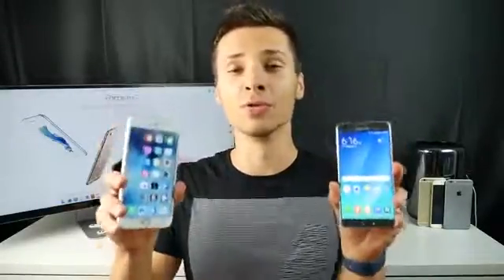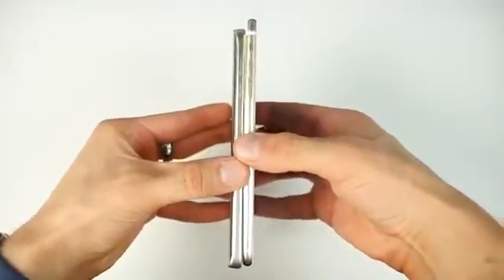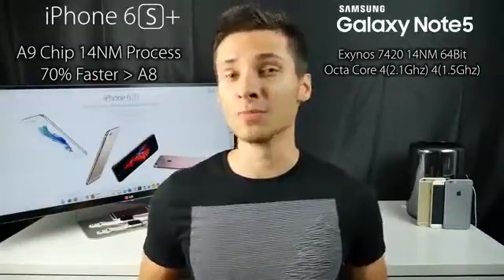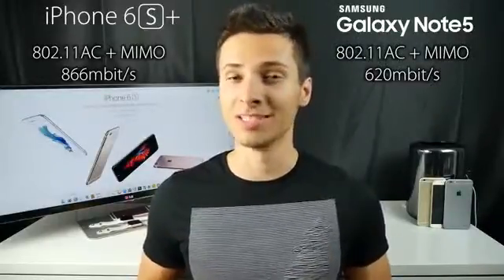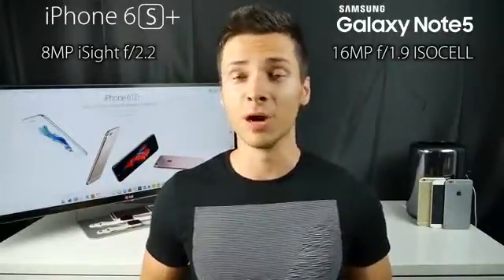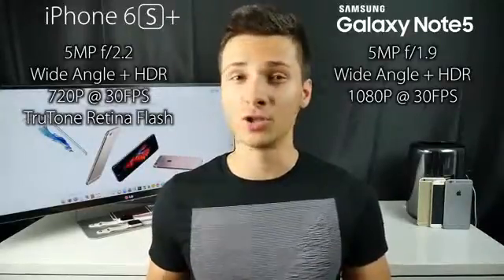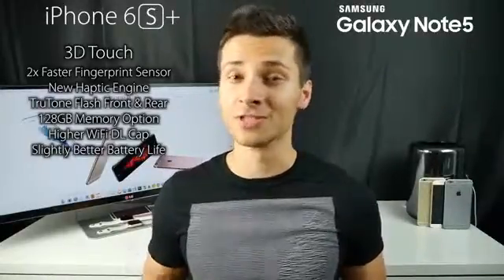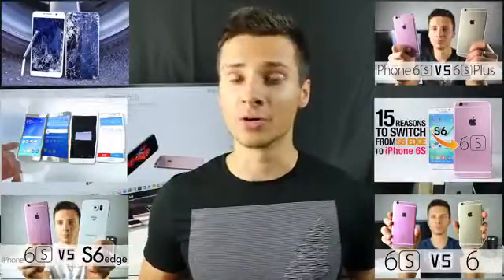Sen almalı iPhone 6S Artı VS Samsung Galaxy Note 5 YouTube